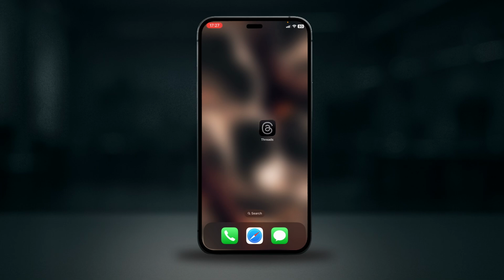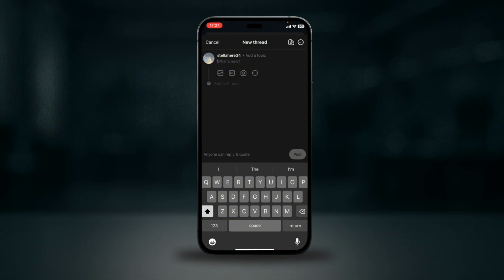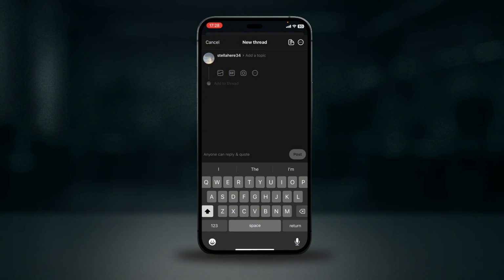How to Add Music to Threads Posts Easily 2025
Want to make your Threads posts stand out? In this tutorial, I’ll show you how to add music to Threads posts easily in 2025. With built-in audio tools, you can attach trending songs, sounds, and clips to boost engagement and make your content go viral.

In this video you’ll learn:

How to add music to a Threads post step by step

Using trending songs for higher reach & visibility

How to adjust audio timing and match captions to music

Pro tips for making Reels-style posts with sound in Threads

Growth hacks to go viral with music posts in 2025